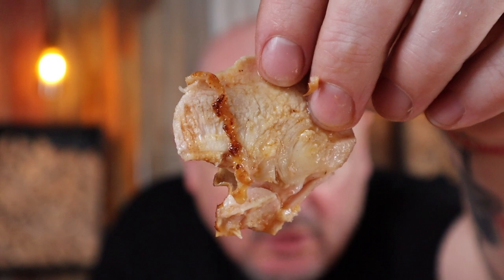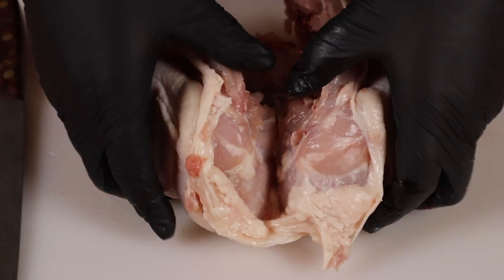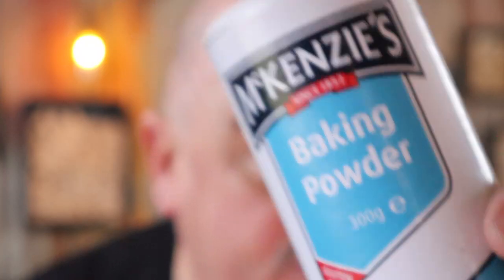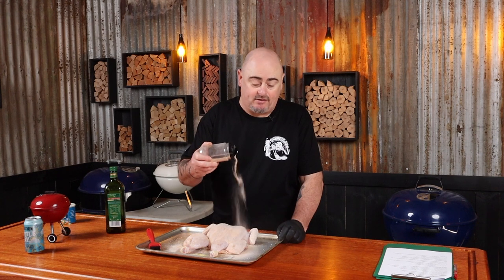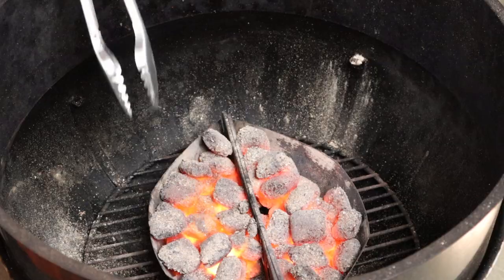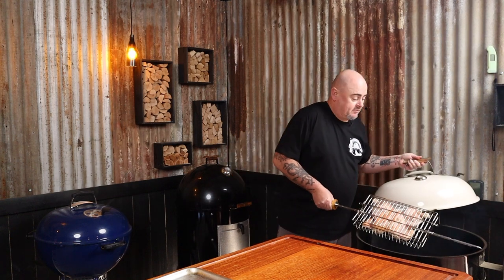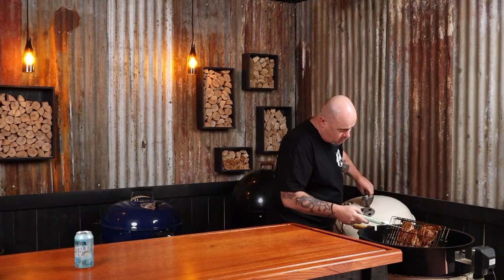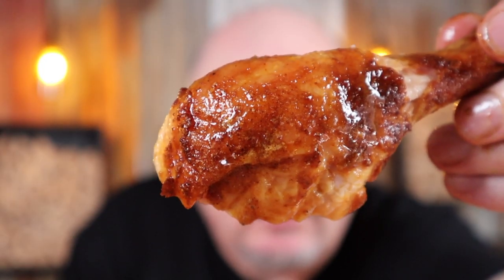How to spatchcock a chicken and roast it on a Weber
How to Spatchcock a chicken and roast it on Weber Kettle using the Weber rotisserie and a basket attachment.

In this video I show you how to get the best flavour out of your chicken and by using one simple ingredient, how to get crunchy skin.

Chicken Skin Seasoning:

2 tablespoon of baking powder
1 teaspoon of kosher salt
4 teaspoons of garlic powder
½ teaspoon of fine black pepper
2 teaspoon of paprika

Underside Seasoning:
1 to 2 tablespoons of olive oil
2 to 3 teaspoons of Vegeta (powdered vegetable stock

Hydration:
2 x beers